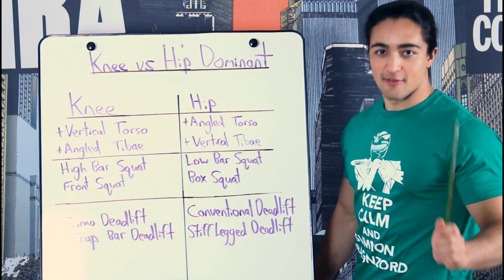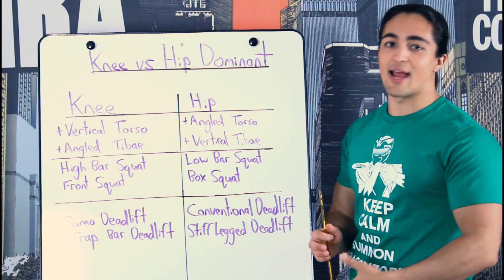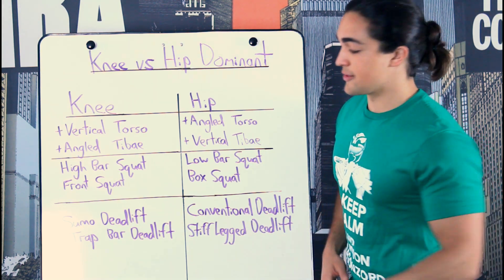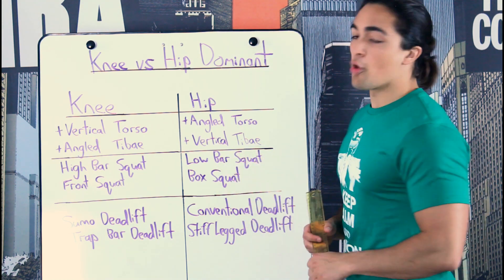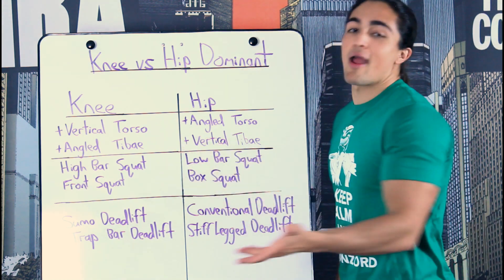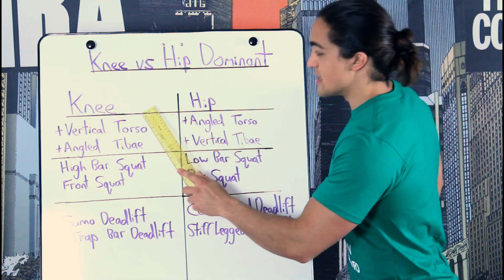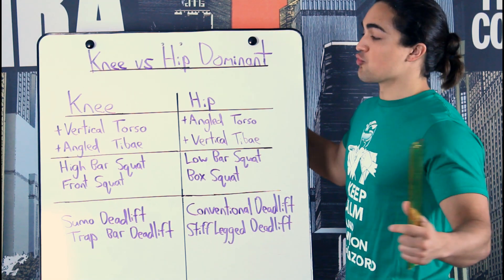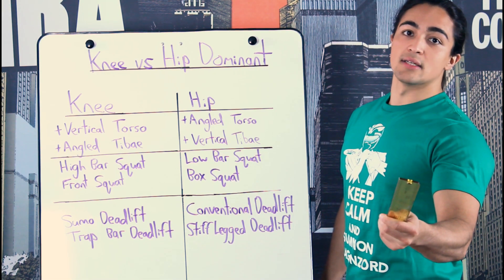Developing Total Athleticism: Knee vs Hip Dominant Movements